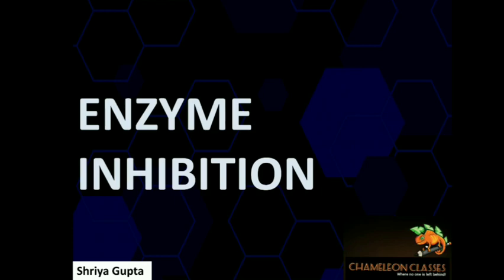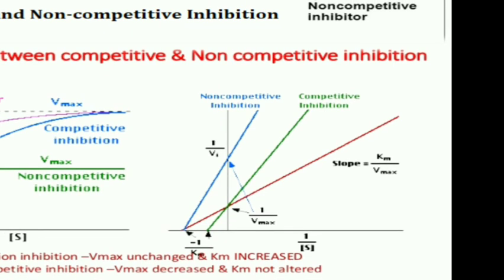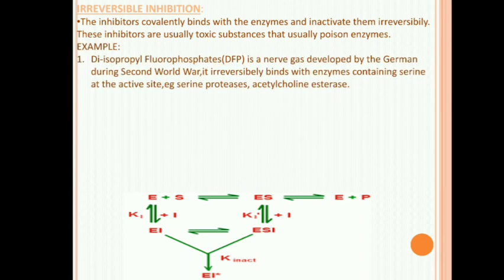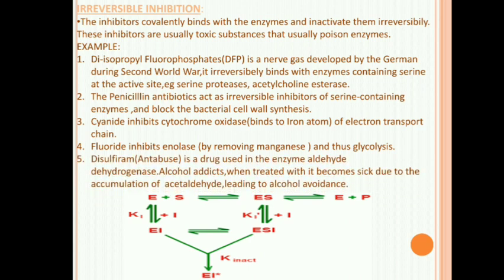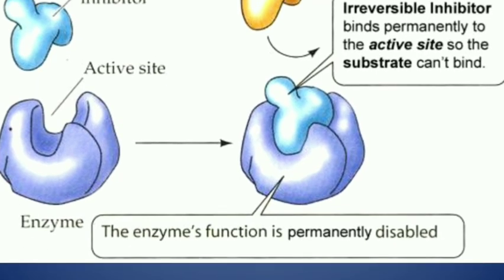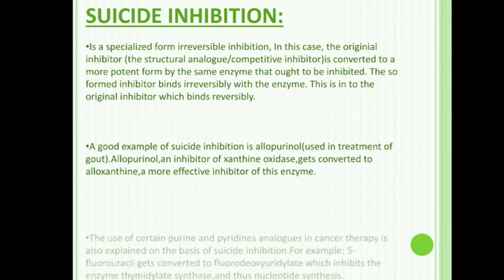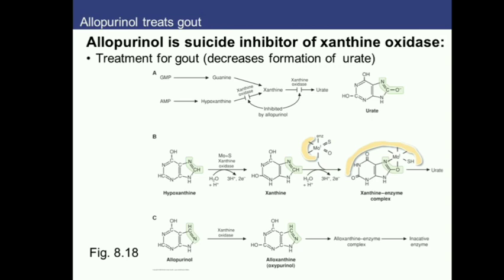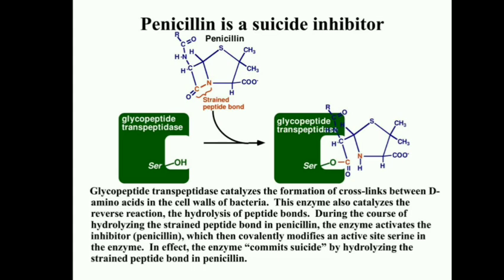Enzyme Inhibition Part-2 | Irreversible Inhibition | Suicide Inhibition | Microbial Biotechnology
Biochemistry/Biochemical Engineering Lecture | Enzyme Inhibition |Part-2|Definition|Types|Sub-Types|
This lecture will be going to talk about comparative analysis of competitive and non-competitive inhibition in terms of line-weaver and double reciprocal plot, Irreversible Inhibition(Including Suicide Inhibition) and Allosteric Inhibition in details.

The over all topics of enzyme inhibition was distributed  in three parts of the video,do watch them all for understanding the concept completely.